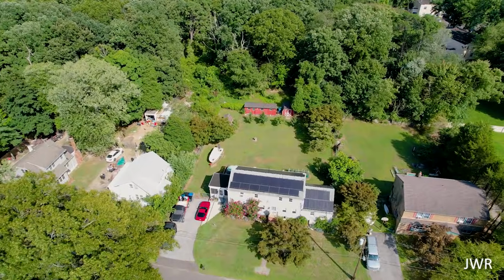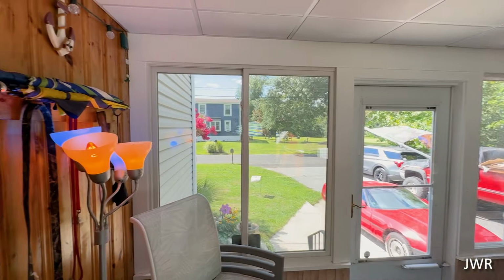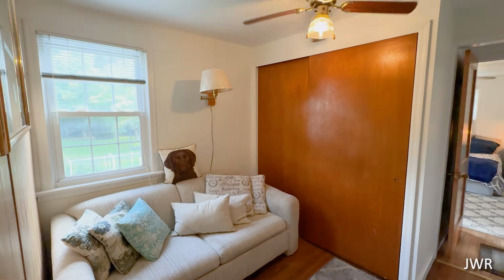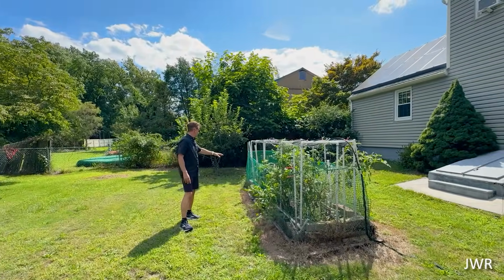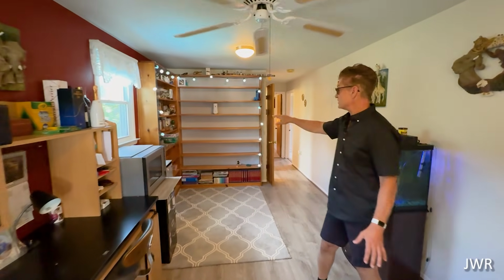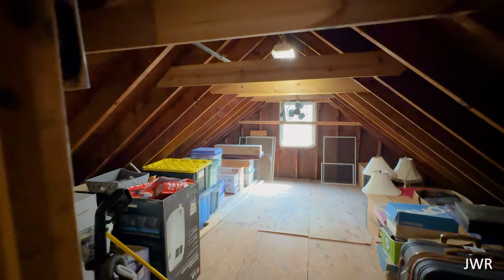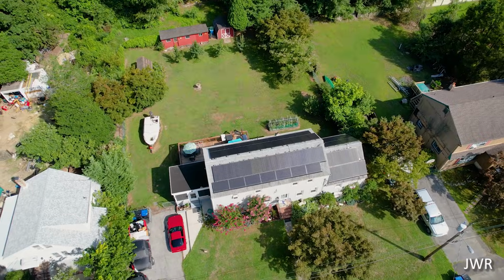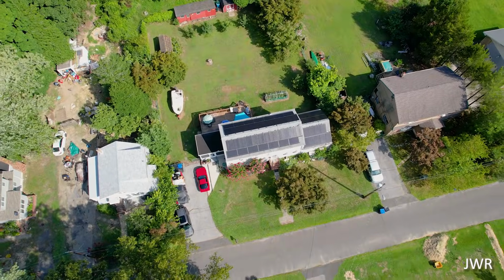Just Listed! 2408 Cedar Ave, Atco, NJ 08009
Discover the hidden gem at 2408 Cedar Ave, Waterford Twp, NJ, also known as Atco—a spacious haven at the end of a peaceful, dead-end street. With 2,020 square feet of meticulously maintained living space, this versatile home offers the flexibility to meet your unique needs, featuring four to six bedrooms or a combination of bedrooms and bonus rooms. Imagine the possibilities with two expansive public areas—a cozy living room on the first floor and a family room upstairs, perfect for family gatherings or quiet retreats. The home boasts a full basement equipped with a laundry room, large workbench, and ample storage, making it a dream for anyone needing extra space. The kitchen is a large, galley-style layout with abundant cabinet space, complemented by a beautifully remodeled first and second floor bathrooms that could easily grace the pages of a magazine

⚡ TALK TO TOP REAL ESTATE COACH /